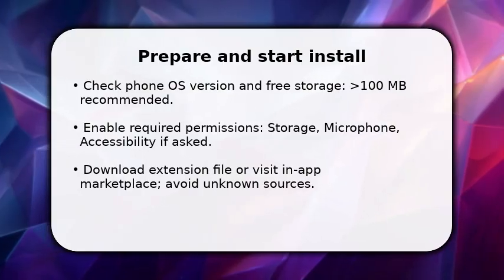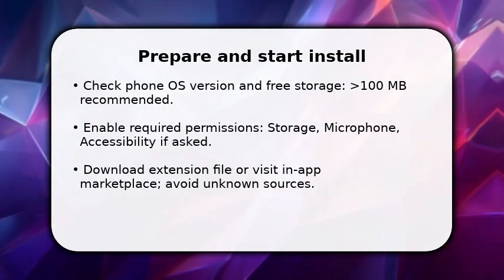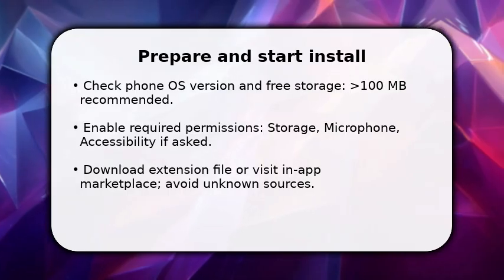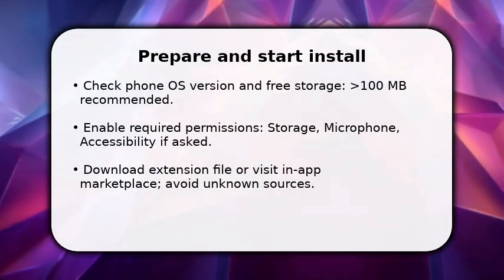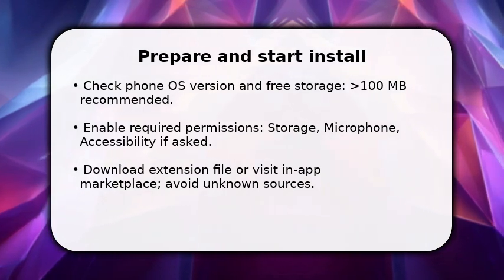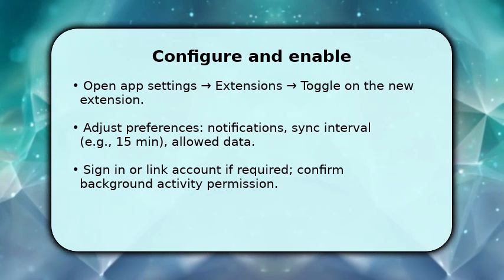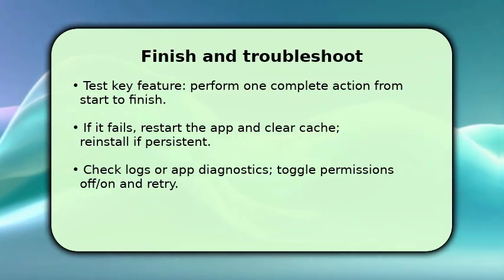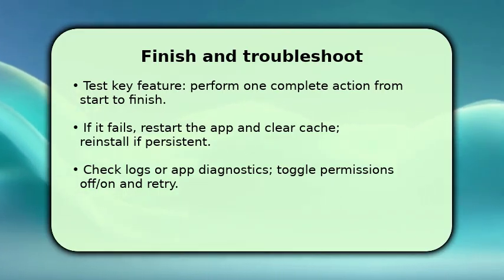How to Use Extension on Phone (easy Method)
Discover the simple steps to extend your phone's battery life using an external power bank.